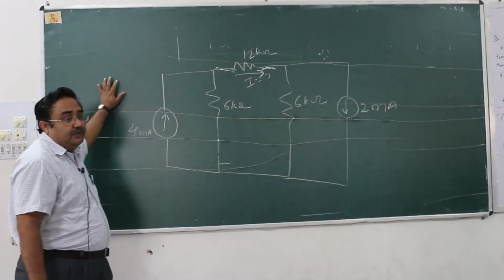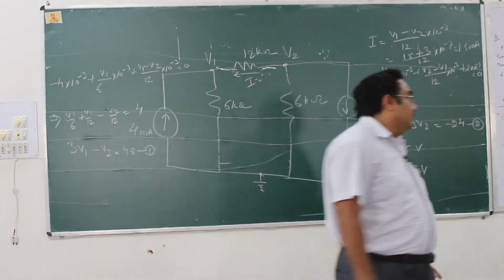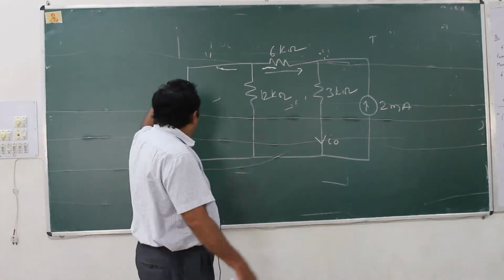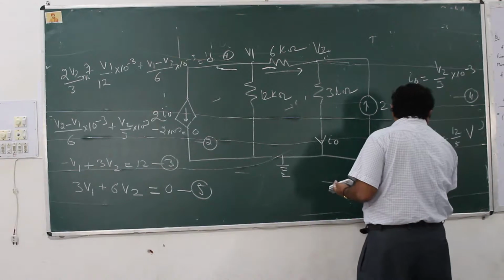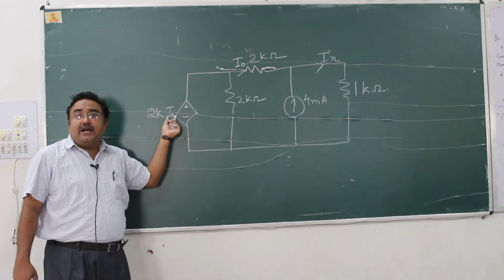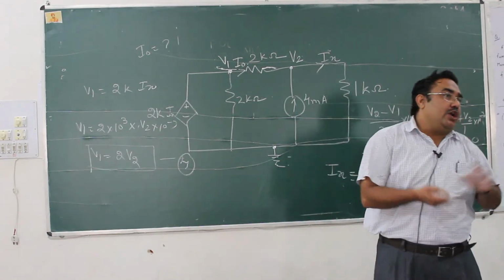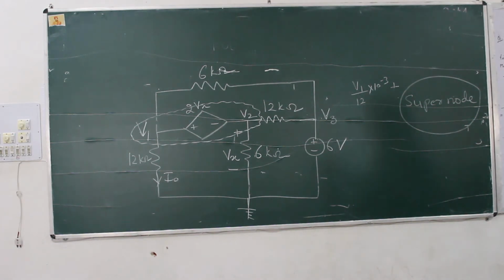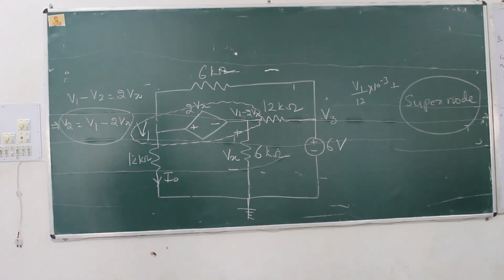numericals based on nodal analysis [LECTURE-2]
this video is about the basic of nodal analysis numericals with dependent and independent sources